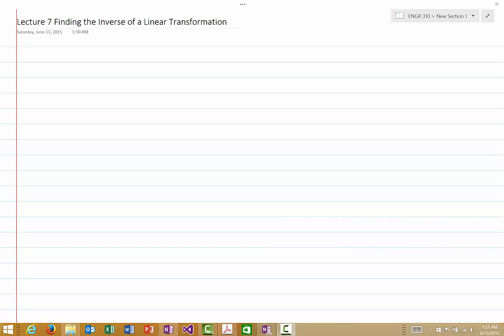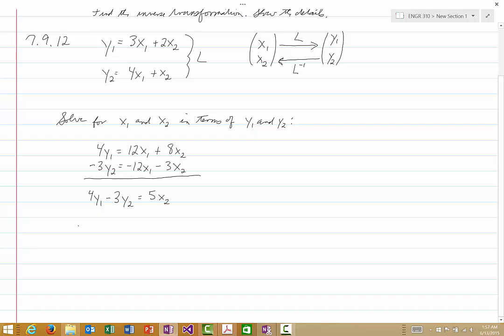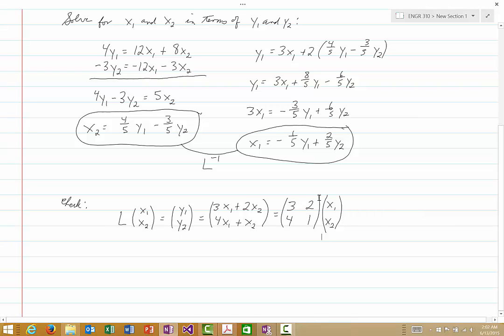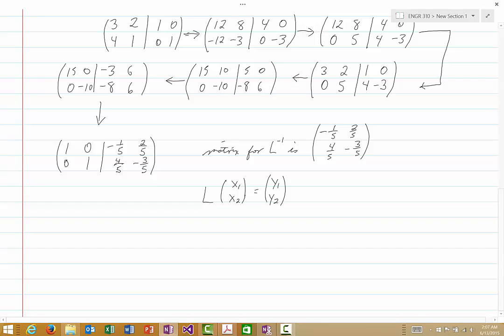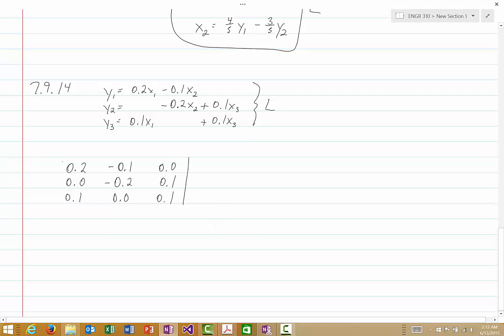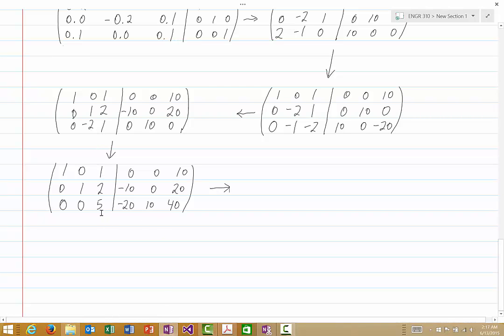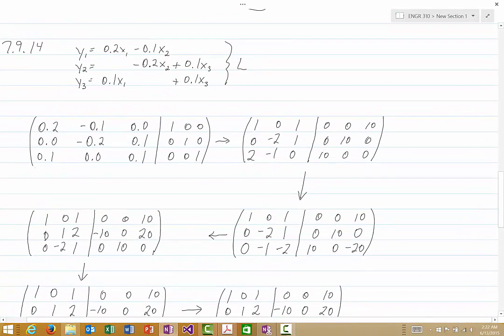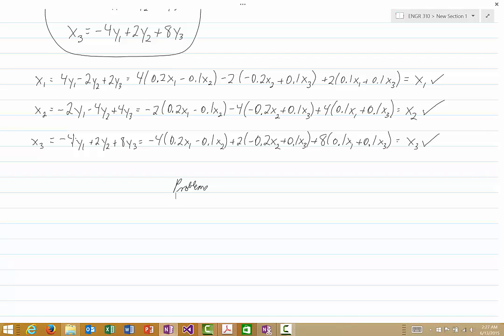ENGR 310-7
Finding the Inverse of a Linear Transformation